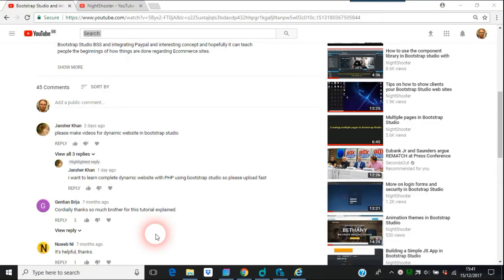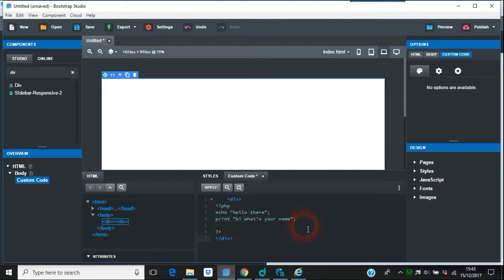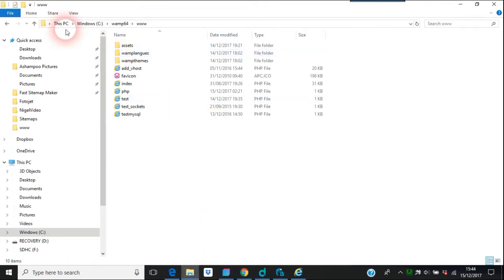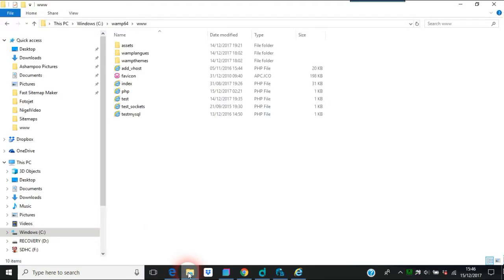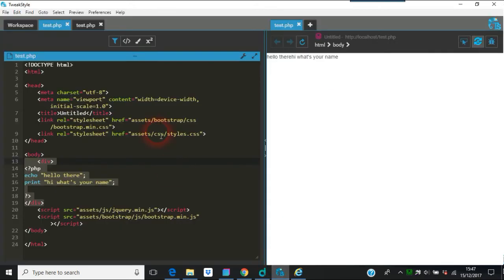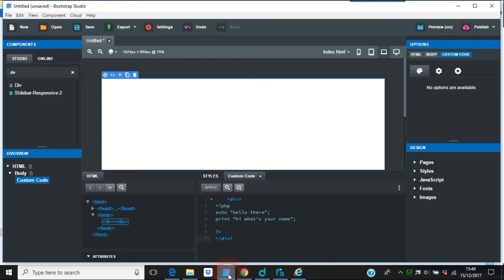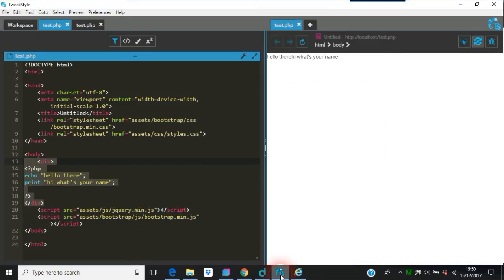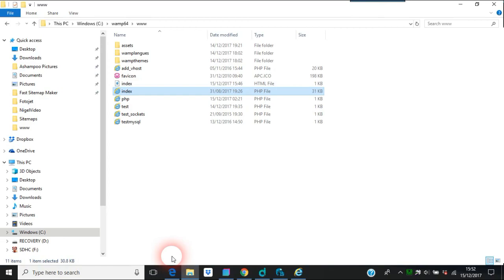Bootstrap Studio is it any good for server side PHP language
Is Bootstrap Studio any good for server side languages